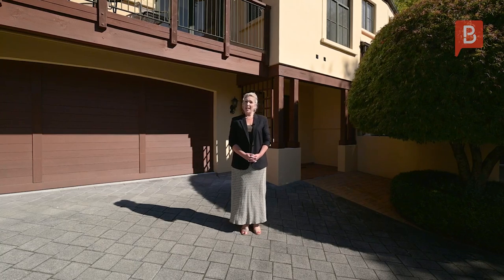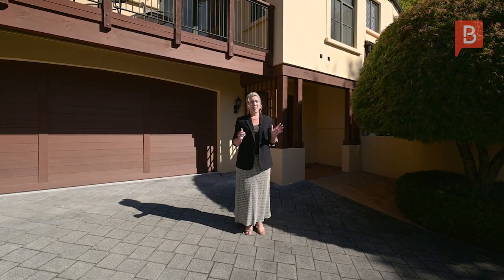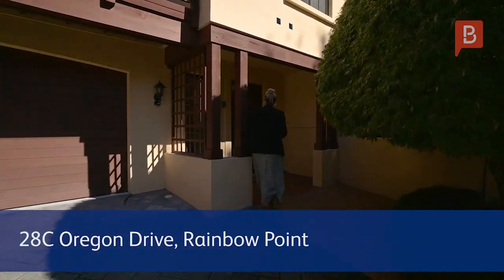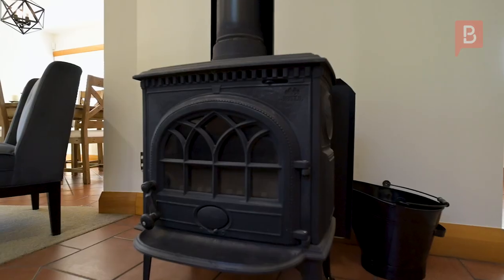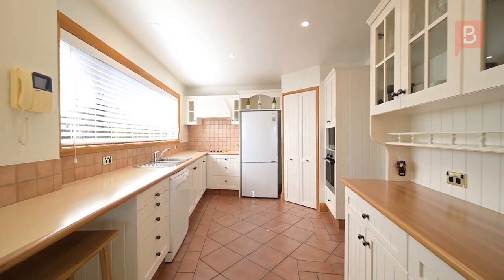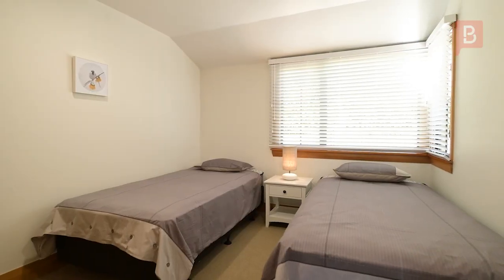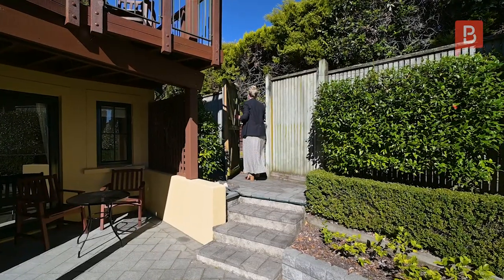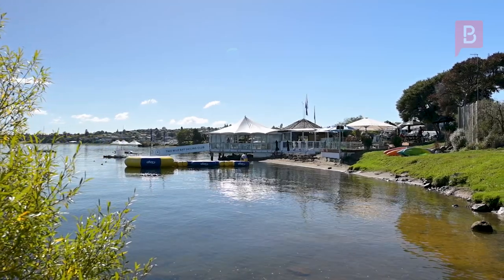Open2view NZ - ID# 555210 - Oregon Dr